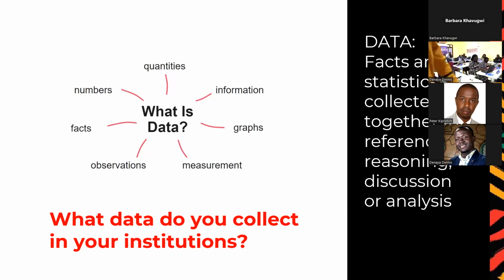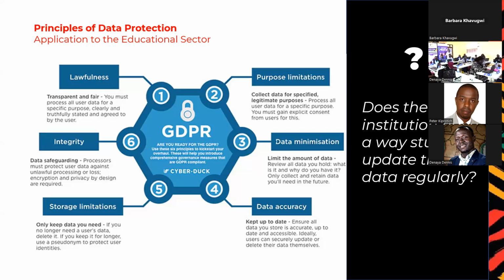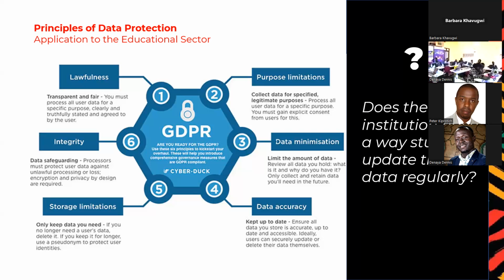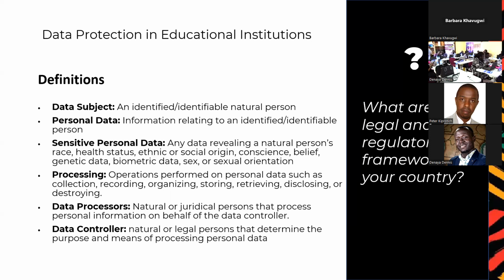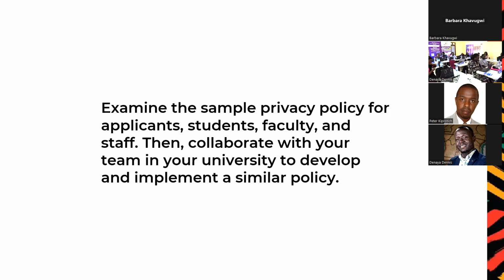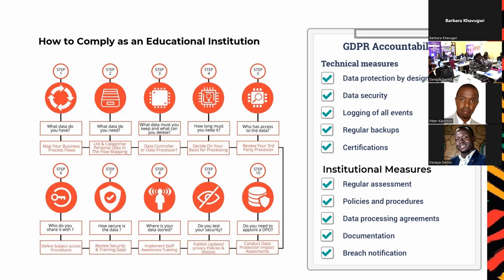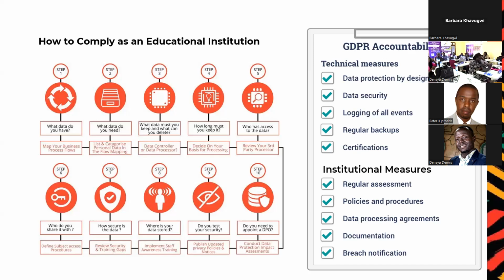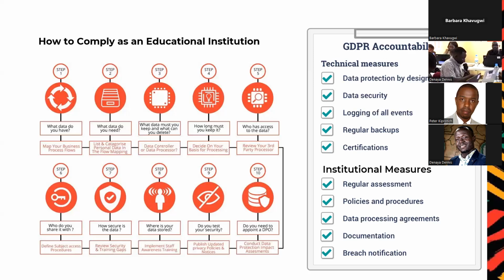Dskills@EA South Sudan Day 2: Session 2